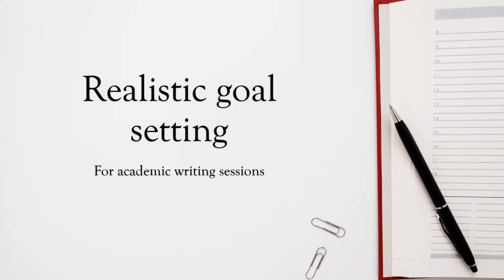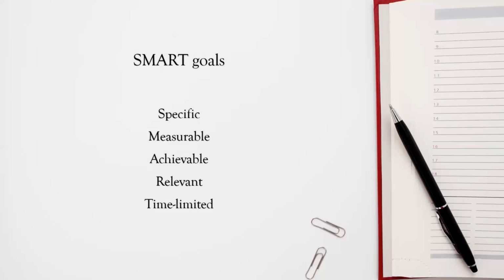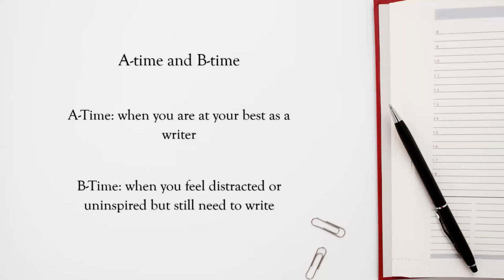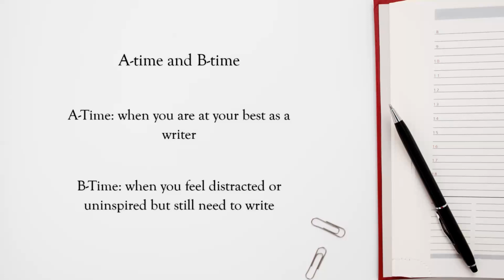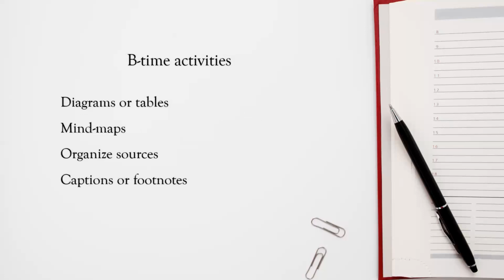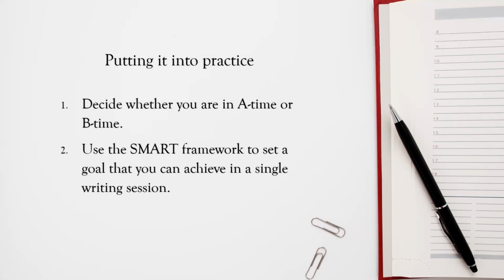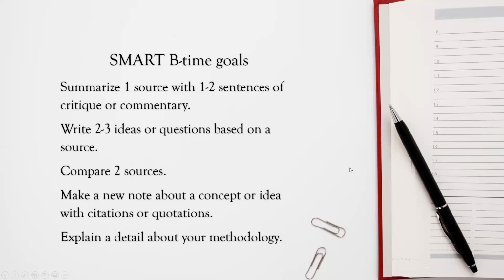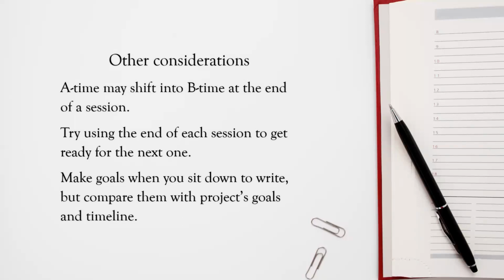Goal setting for academic writers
Goal setting is a big part of productivity, and a humane and realistic approach to goal setting for writing sessions can be a source of motivation and positive energy for academic writers and graduate students. This approach helps writers to stay productive during challenging times by pairing the SMART framework for goal setting with the concepts of A-time and B-time from Eviatar Zerubavel’s book The Clockwork Muse.